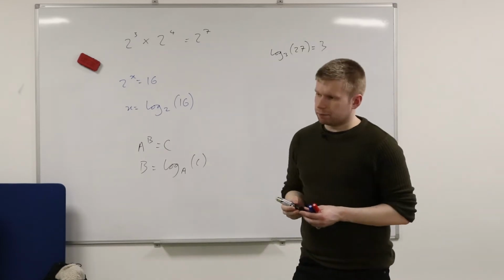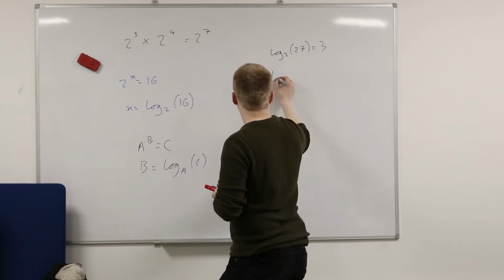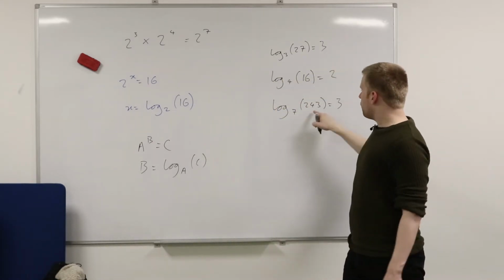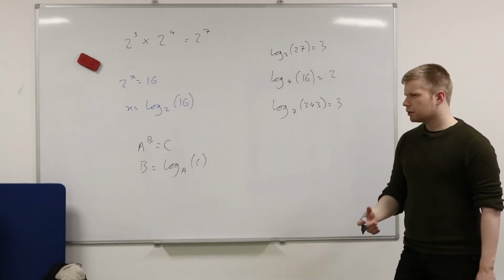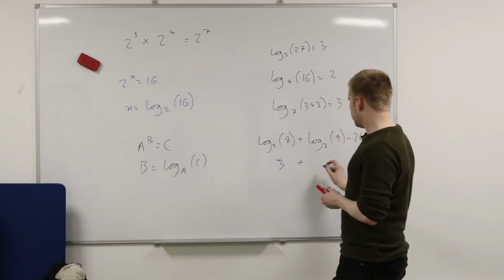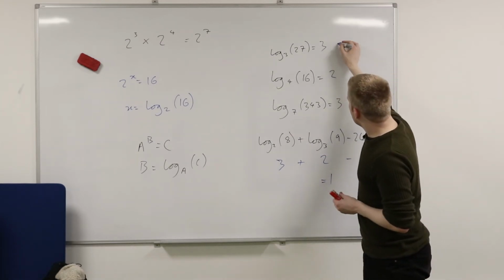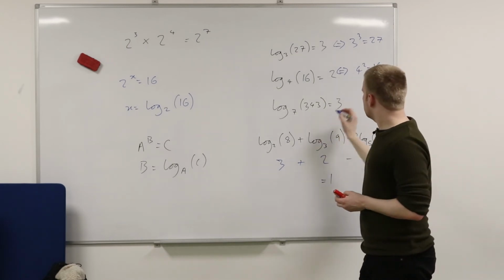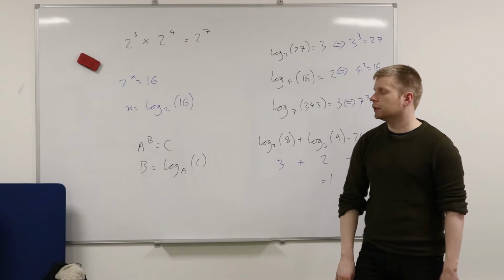Logarithms (2 of 3: Converting Between Exponentials and Logarithms)